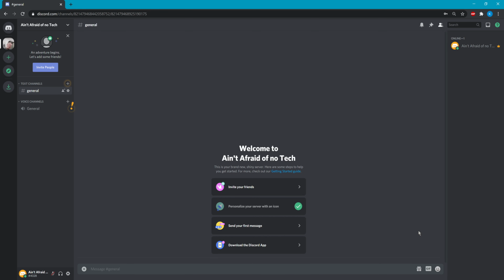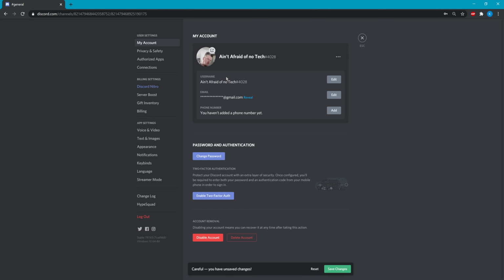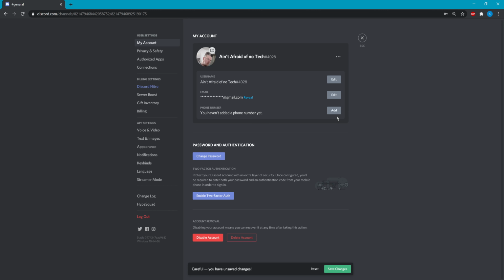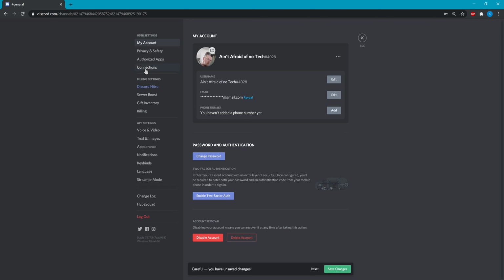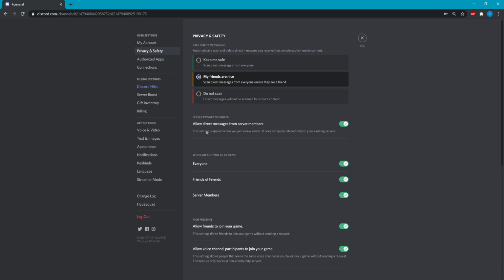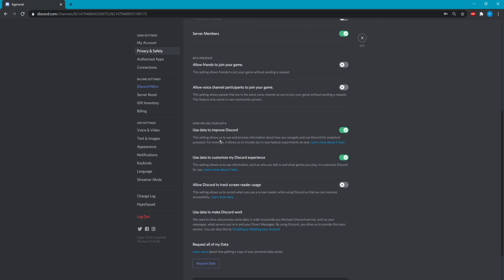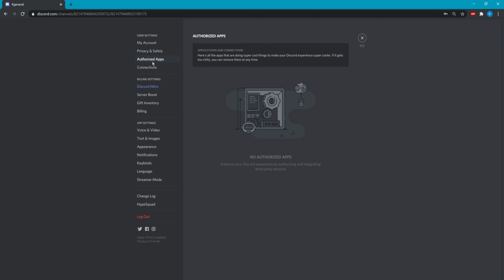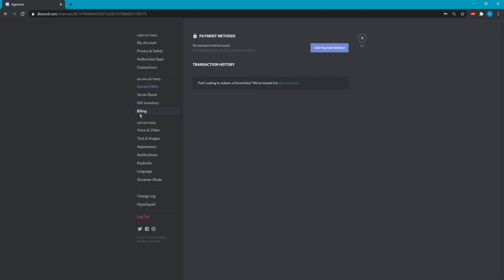Profile and Security Settings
Just a quick trip through the profile and security settings. We'll add an image for our user profile, learn how and where to change our password or user name, and look through the direct messaging and data collection settings to keep us safe.